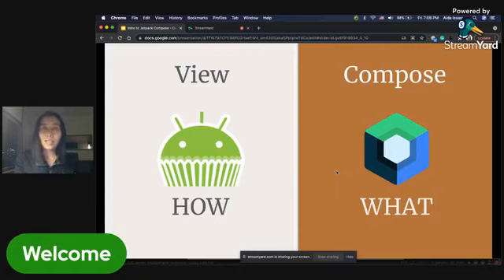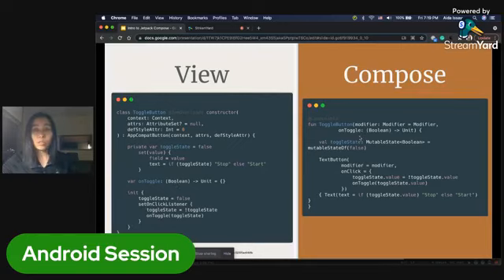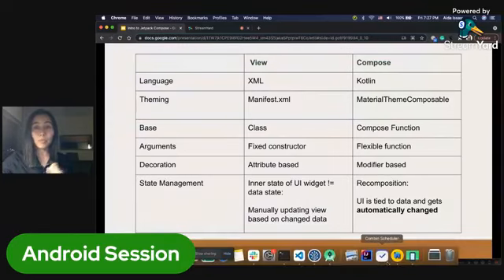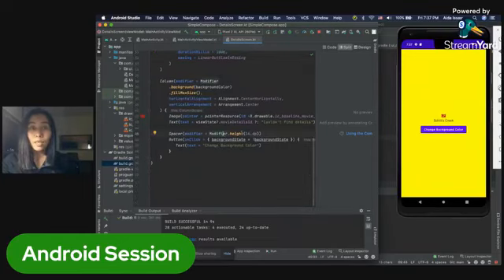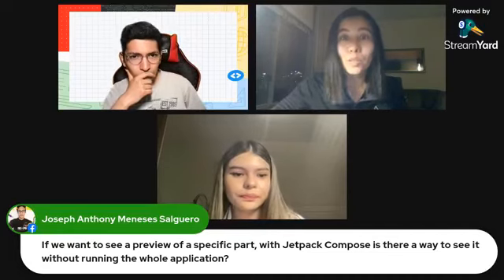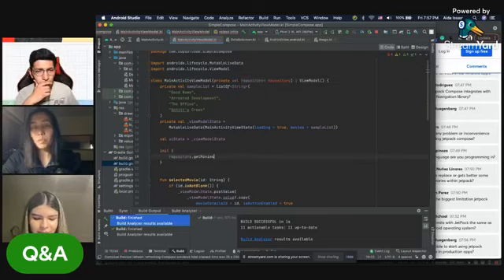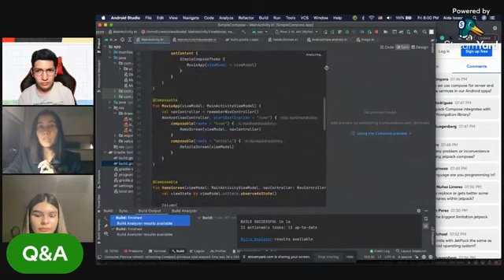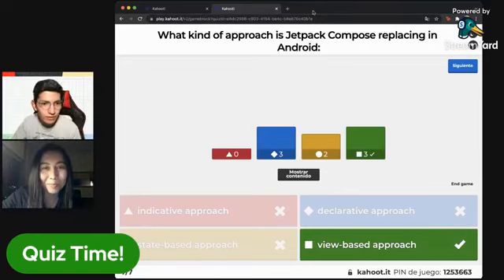The Future of Android App Development: Jetpack Compose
Universidad Privada Boliviana brings you a new Android Talk!

Introducing Aida Issayeva, a Senior Android Engineer based in New York. She will be walking us through Jetpack Compose and it’s possibilities in mobile development: Less code, powerful tools and intuitive Kotlin APIs. Jetpack Compose is Android’s modern toolkit for building native UI. It simplifies and accelerates UI development on Android.